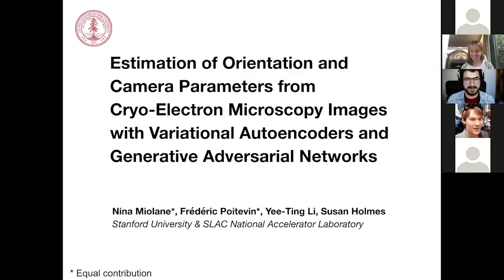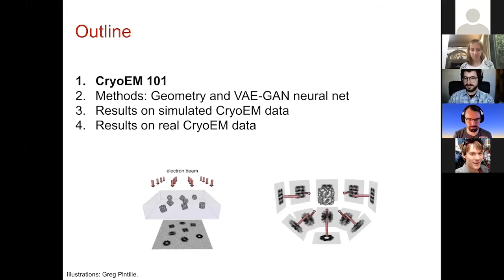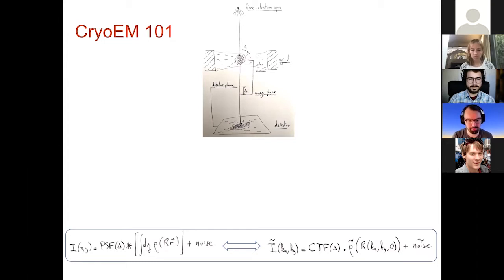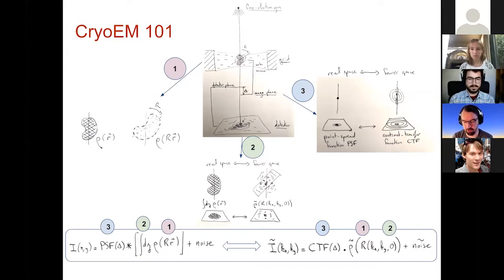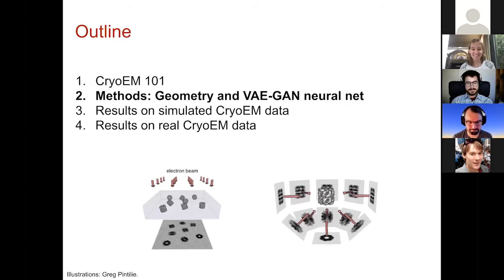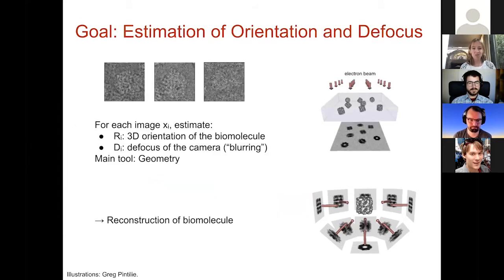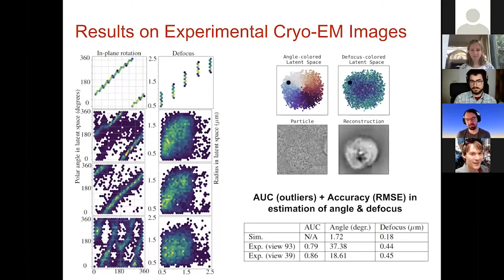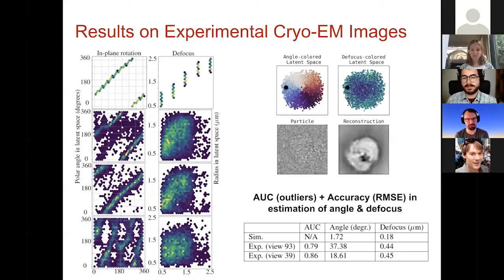"Estimating Camera Parameters on Cryo-Electron Microscopy w/ VAE & GAN" from N Miolane & F Poitevin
Nina Miolane and Frédéric Poitevin's talk at DANCE-ML 2020: Estimation of Orientation and Camera Parameters from Cryo-Electron Microscopy Images with Variational Autoencoders and Generative Adversarial Networks